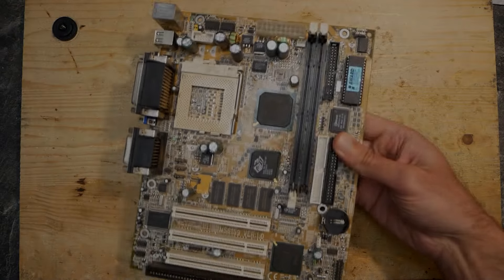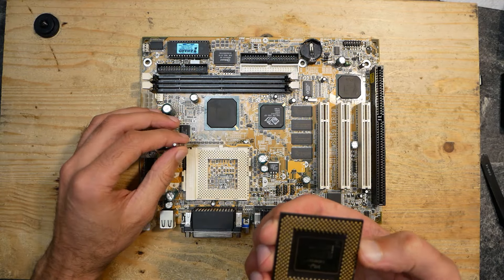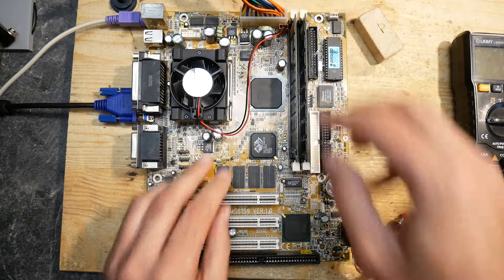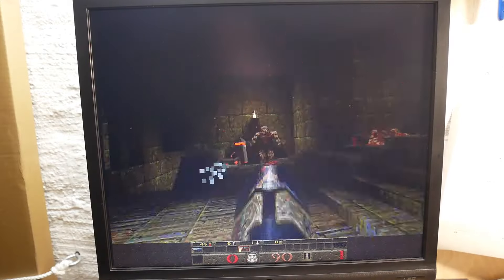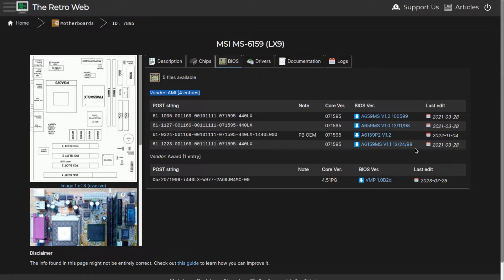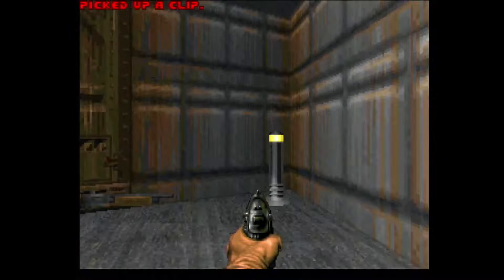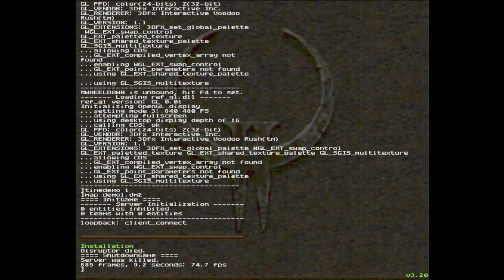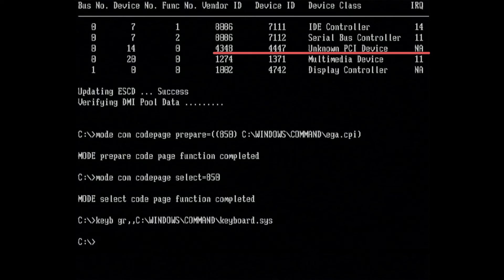Too nice to be true? Intel i440LX was upset about my plans.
In this video I'll repair a Socket 370 mainboard MSI MS-6159, get Creative Sound Blaster fixed and try to get get some unsupported Coppermine CPUs running.  Let's see if it worked.